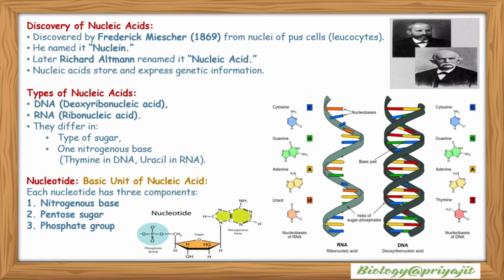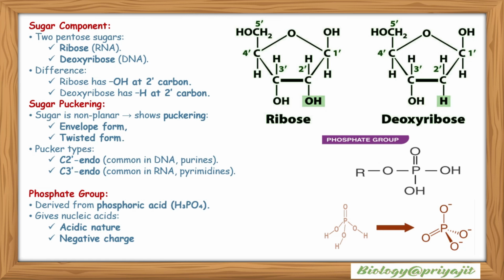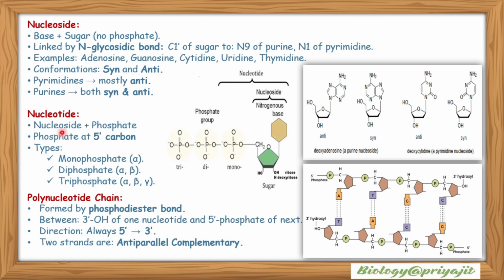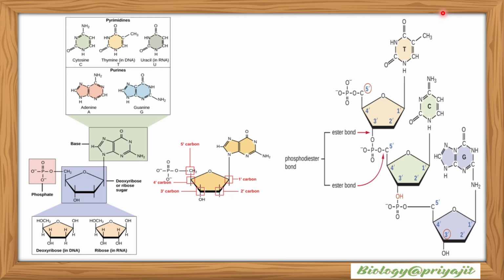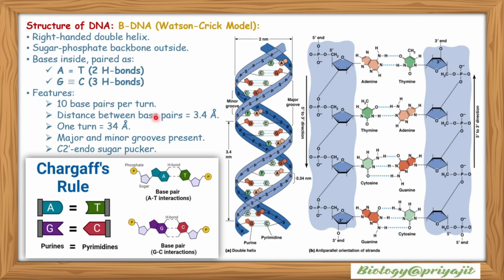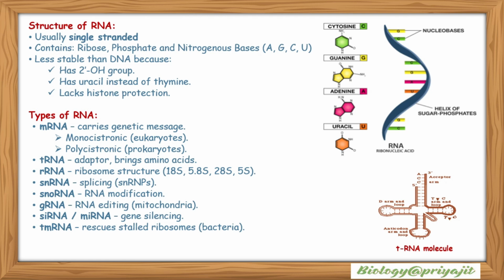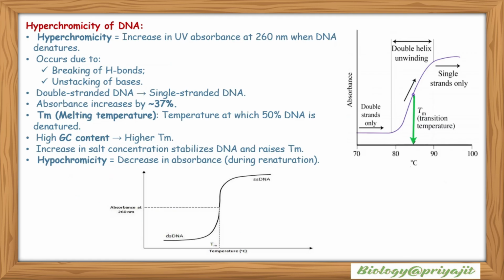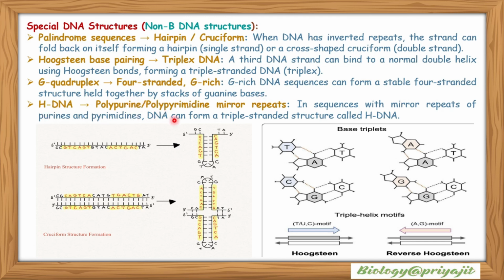Biochemistry of Nucleic Acids | DNA & RNA Structure and Functions.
In this video, we explore the Biochemistry of Nucleic Acids, focusing on the structure and functions of DNA and RNA. Learn about nucleotides, sugar-phosphate backbone, nitrogenous bases, types of RNA, and how these biomolecules store, transmit, and express genetic information. This lecture is designed in a clear, concept-oriented, and exam-focused manner for UG, PG, NEET, CSIR-NET, GATE, and medical aspirants, helping you build a strong foundation in molecular biology and genetics.